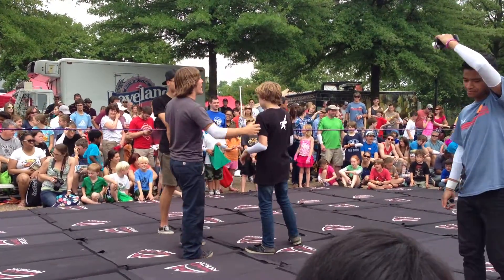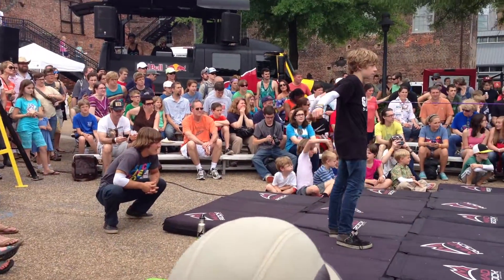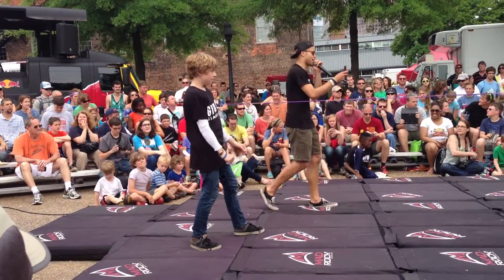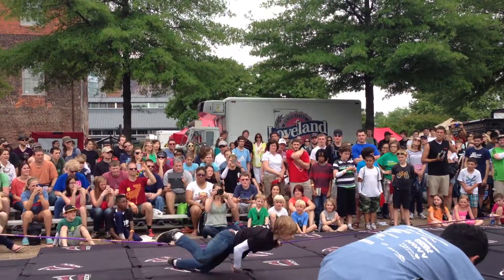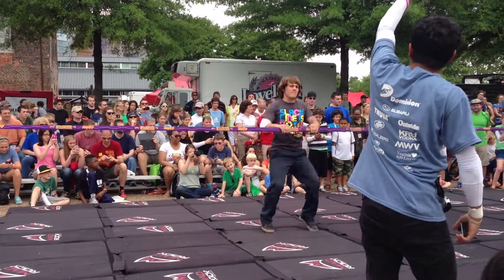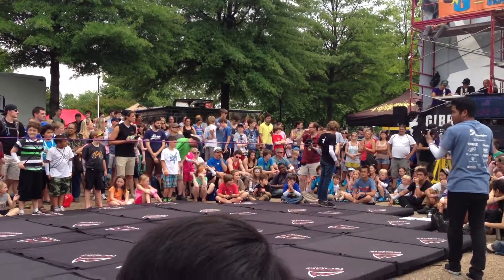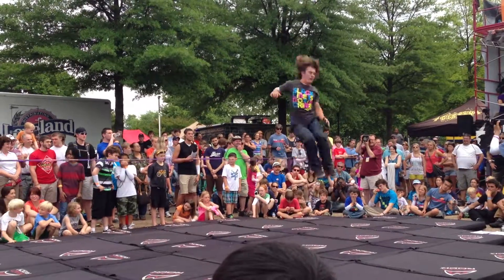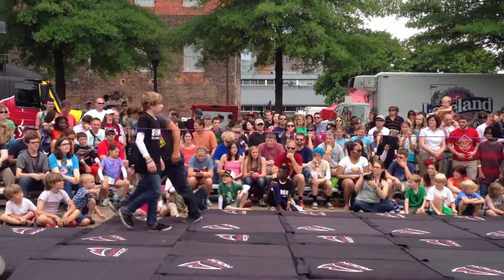Riverrock Finals 2013- Alex Mason vs. Mickey Wilson